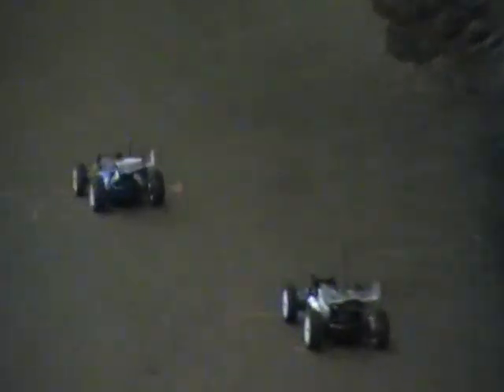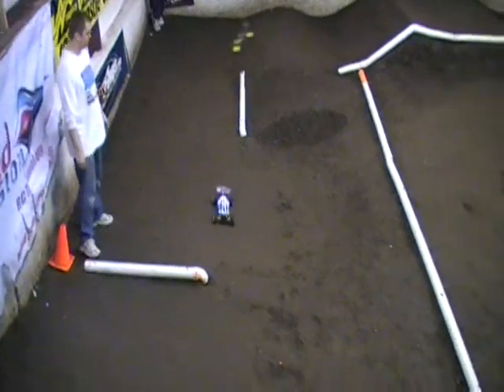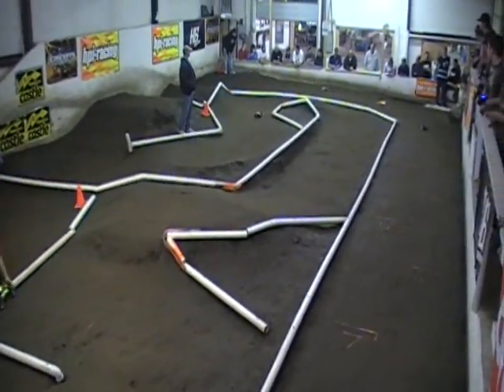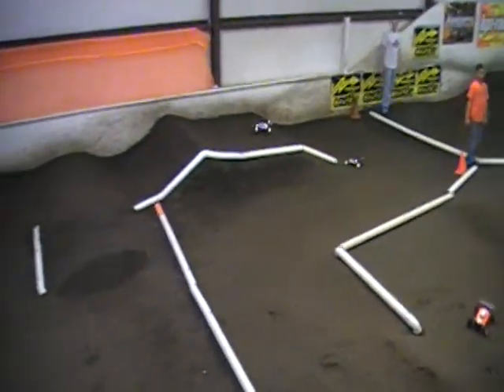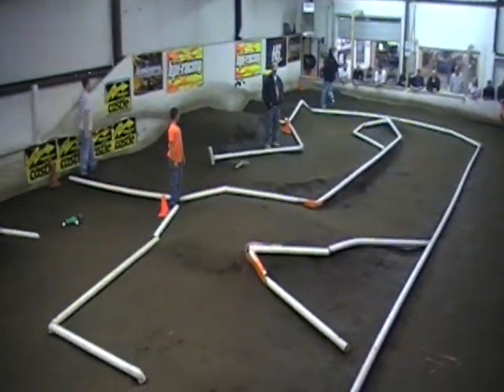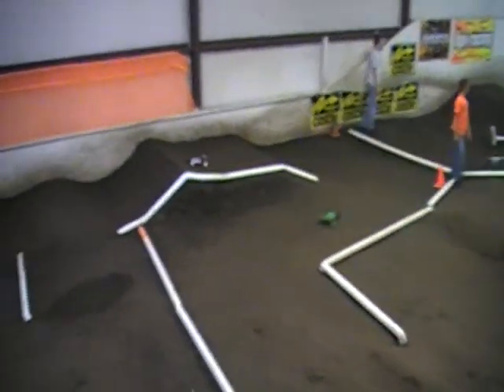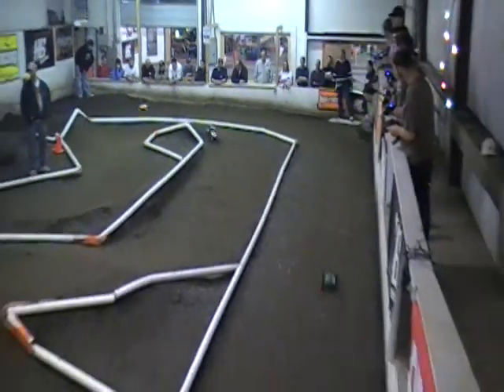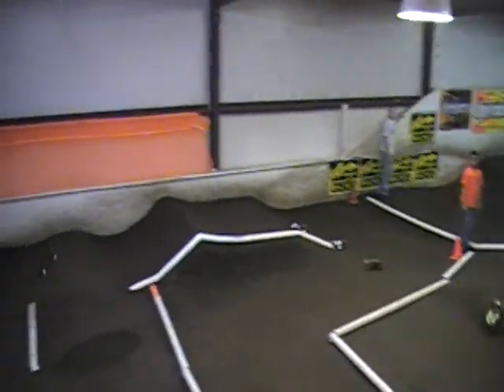4WD Buggy A Main Real RC/Fastlane 1-03-09